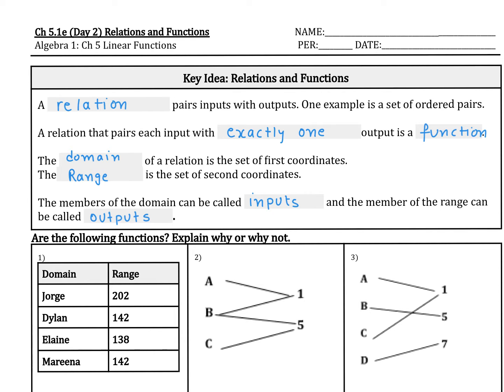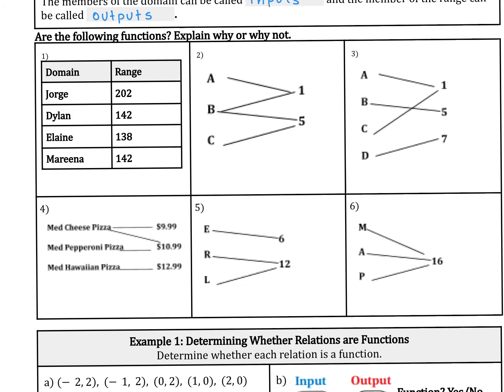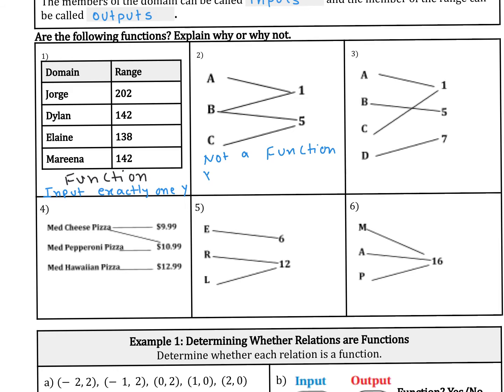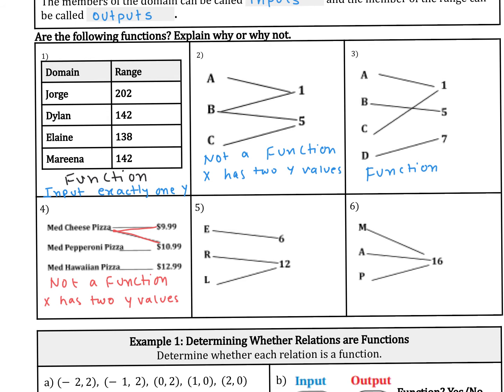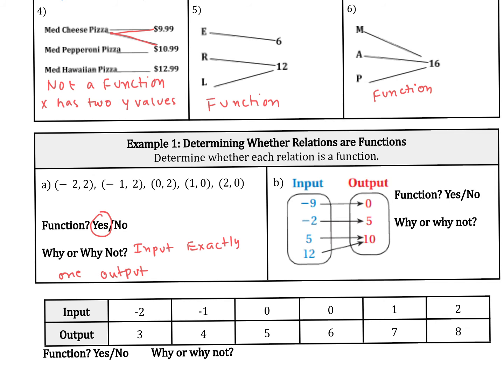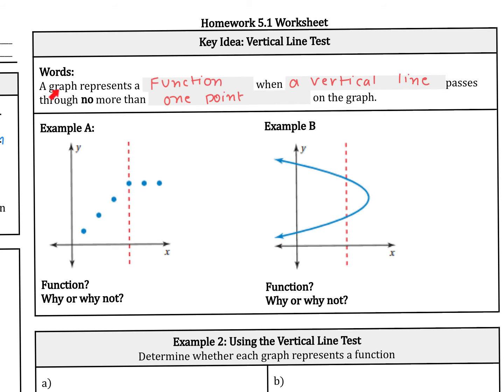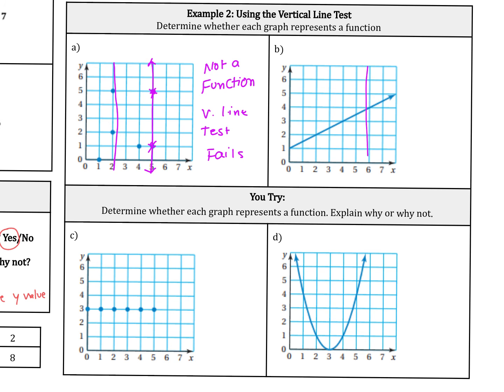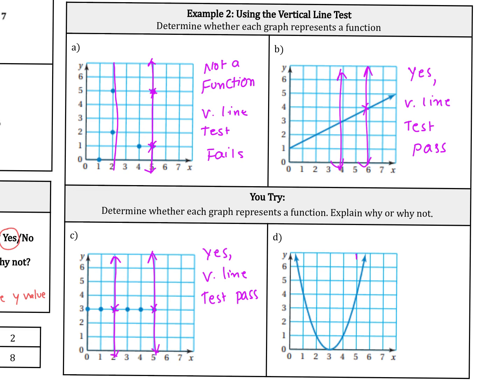5.1e Relations and Functions .mp4